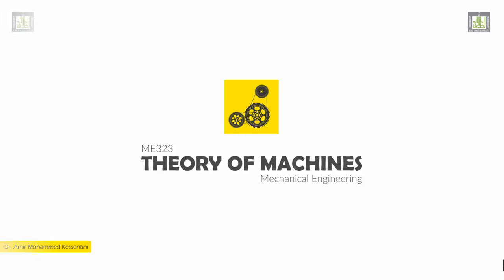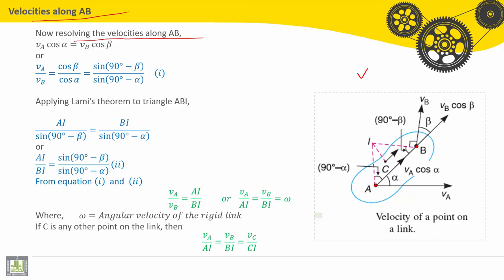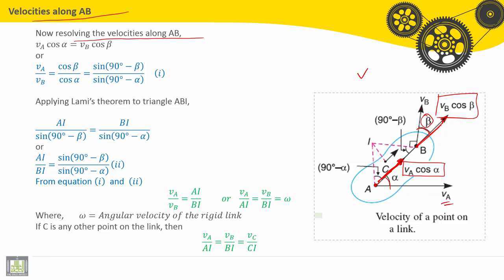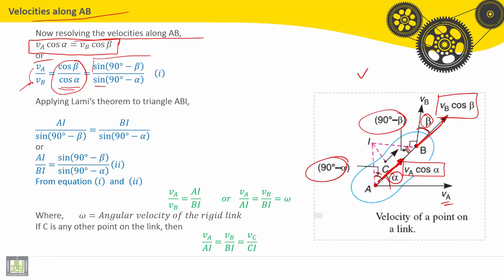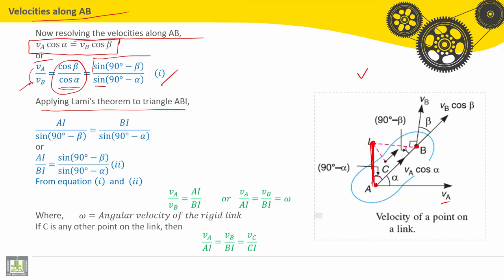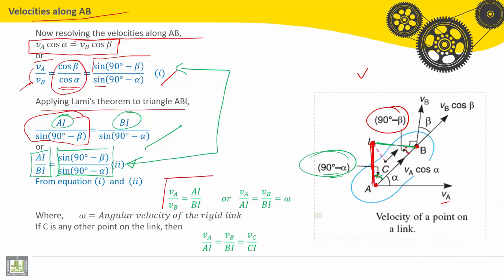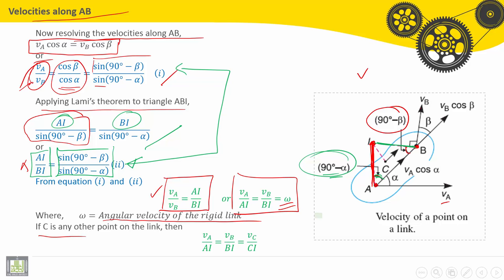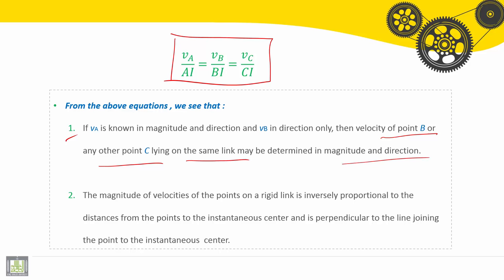Theory of machines | C3-L2 | Velocity of a Point on a Link by Instantaneous Centre Method -2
الوحدة 3 : Velocity Analysis
الدرس 2 : Velocity of a Point on a Link by Instantaneous Centre Method -2